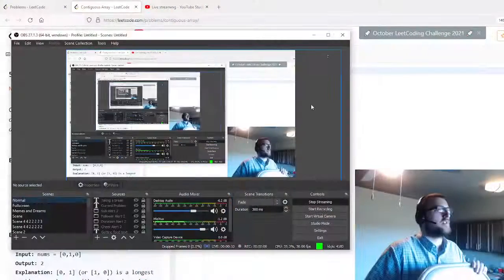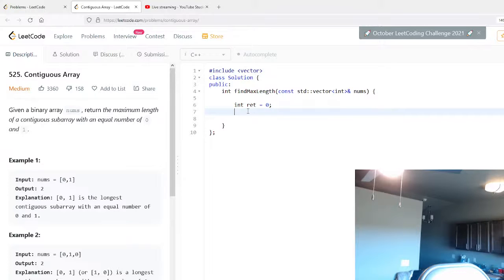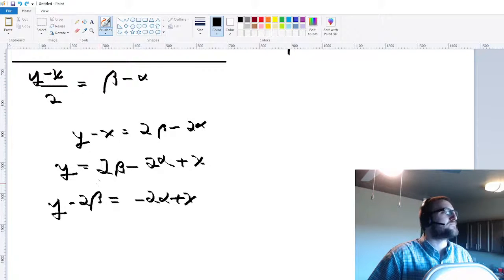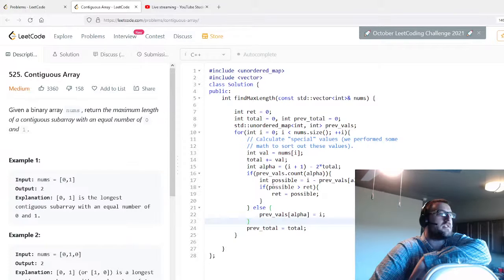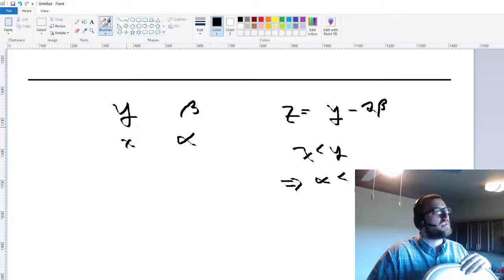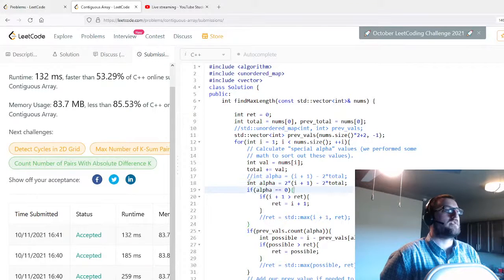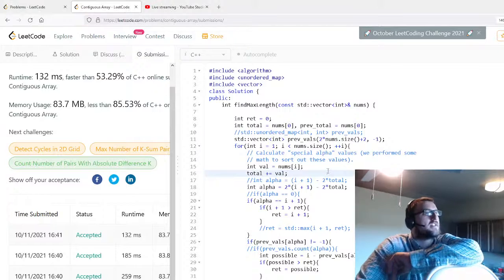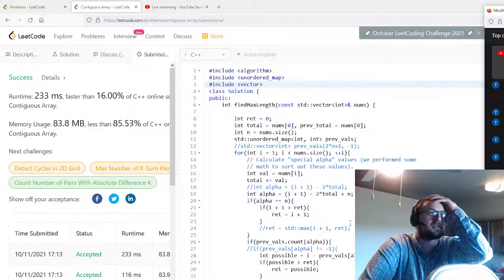Contiguous Array, Medium, C++, LeetCode